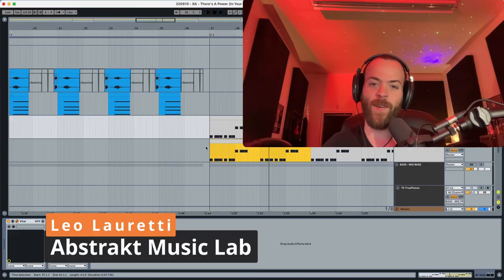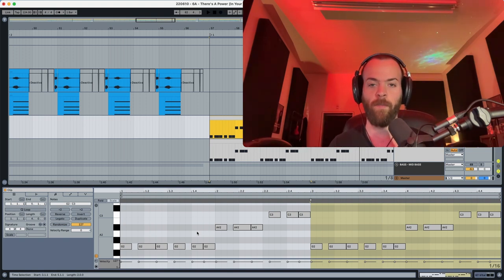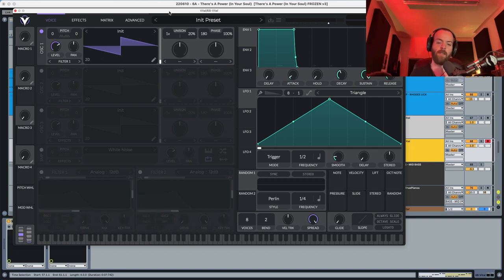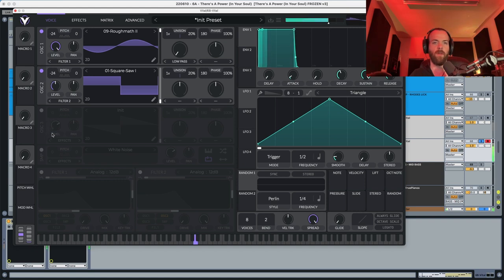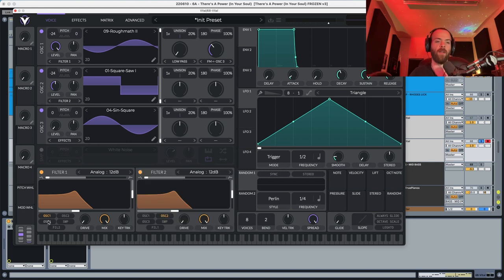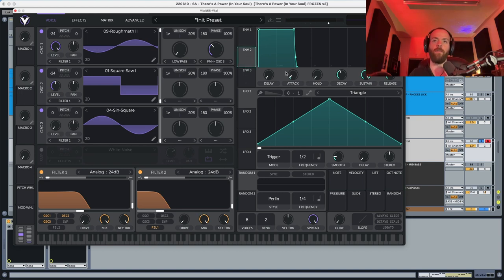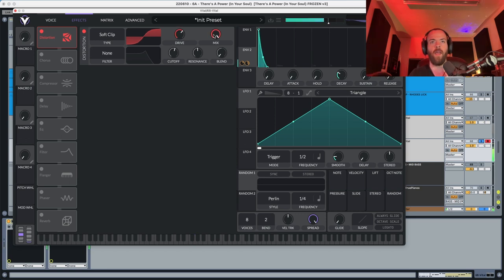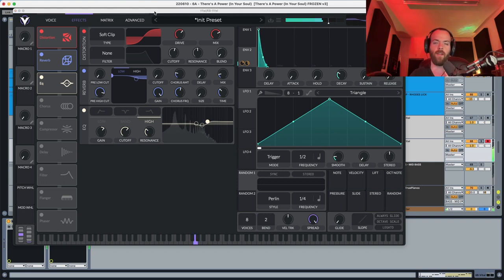VITAL Tutorial | Donk Bass | Deep House like Gorgon City, Joel Cory, Croatia Squad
Sound Design Tutorial for a Deep House Donk Bass

TIMECODES

00:00 Start
00:10 Playing the sound

BUNDLES